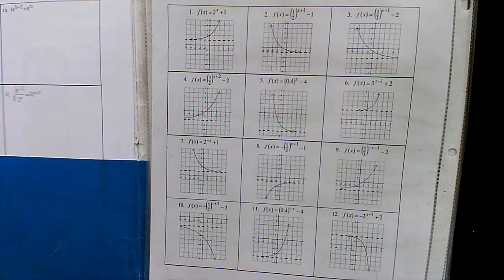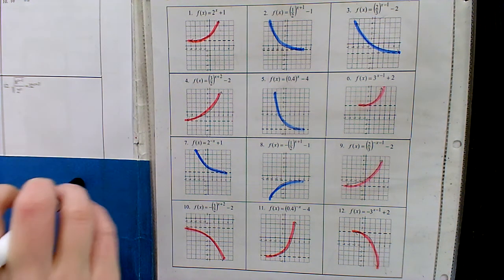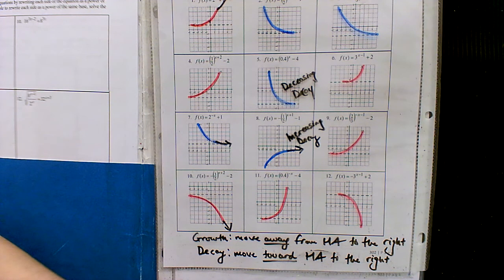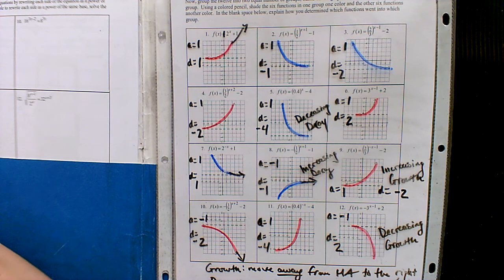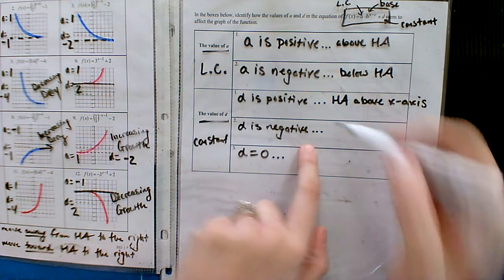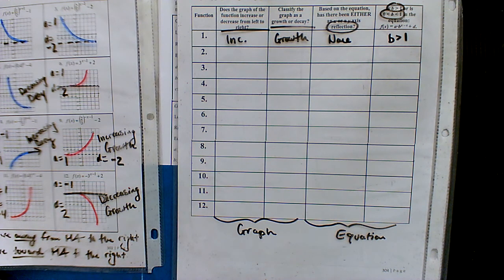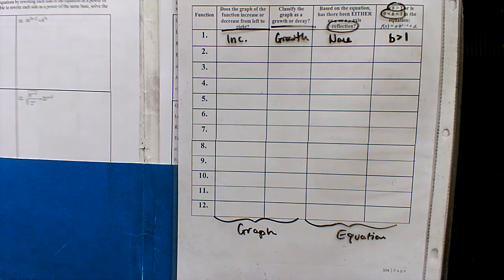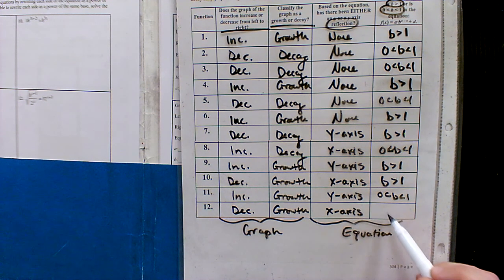Pg 302 304